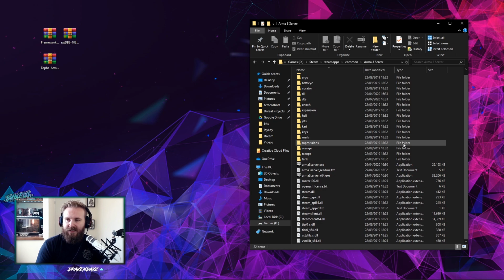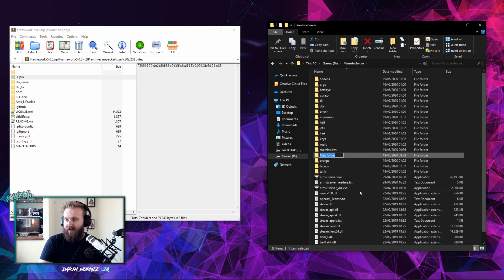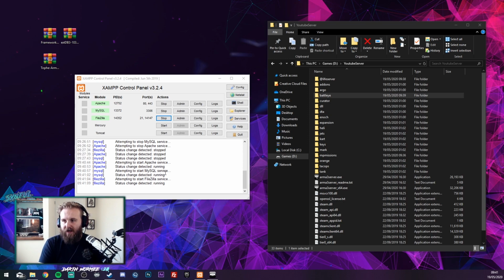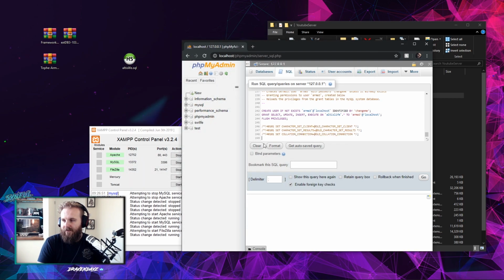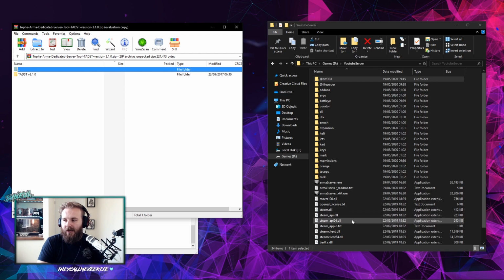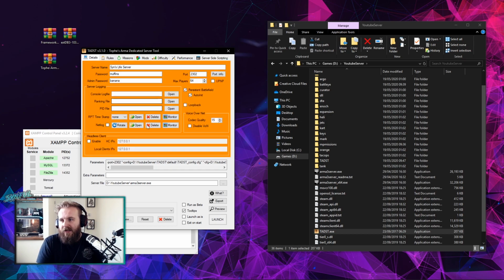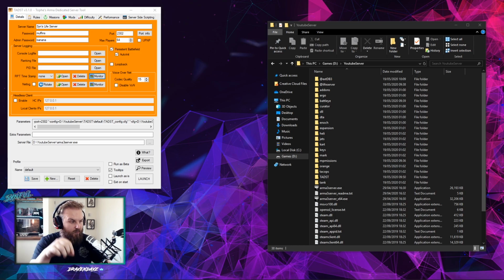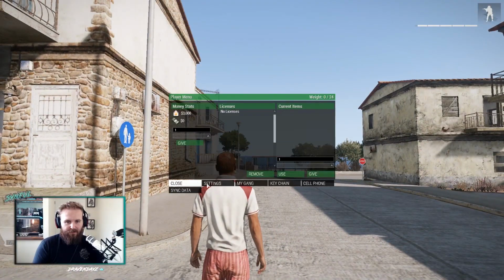How to set up an Altis Life Server Tutorial 2020 - Arma 3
In this video I'll be showing you the basics of how to set up a dedicated local Arma / Altis Life server. This will include setting up the server, and configuring the initial database.